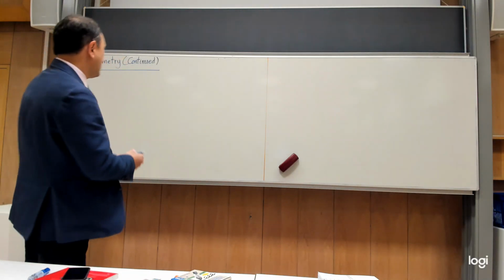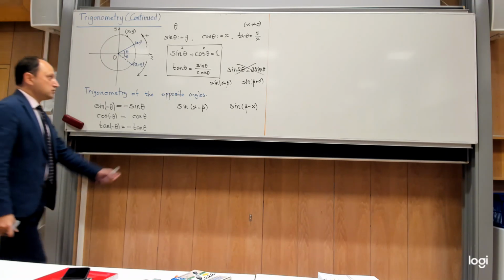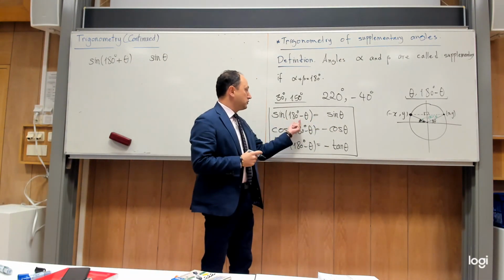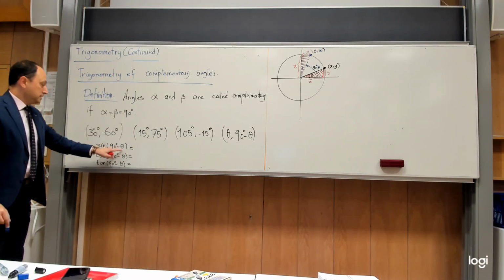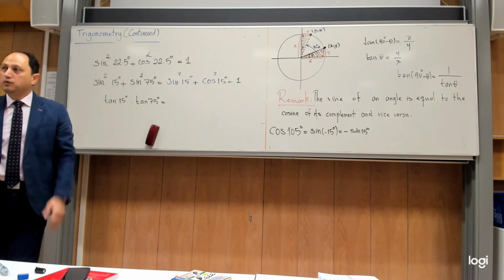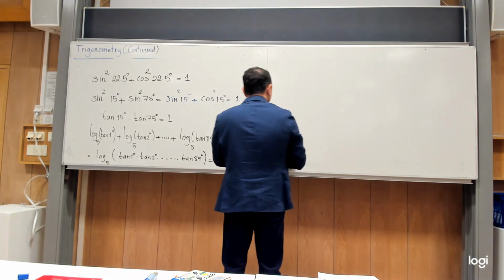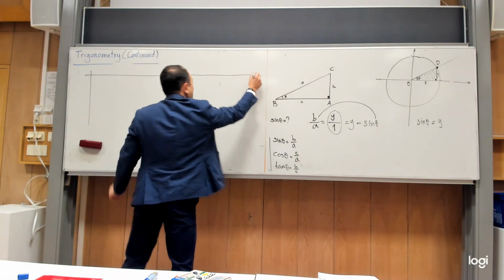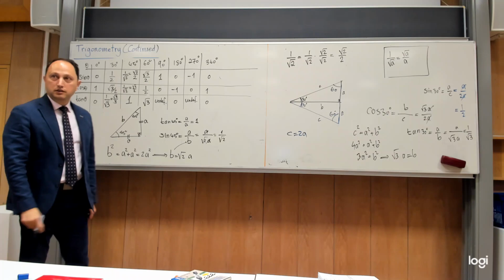Matematik 4, Trigonometry, Part 2